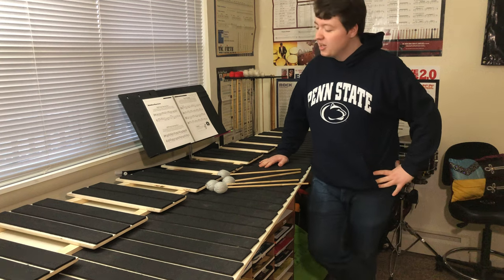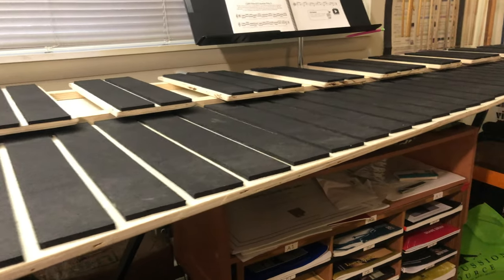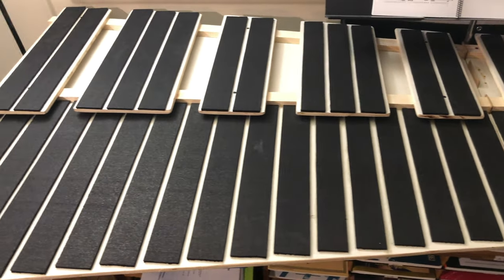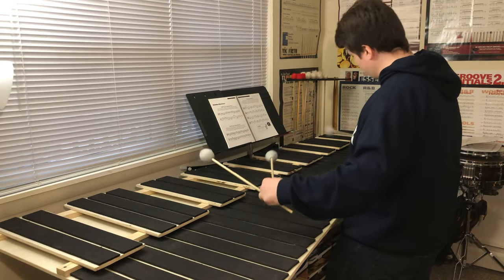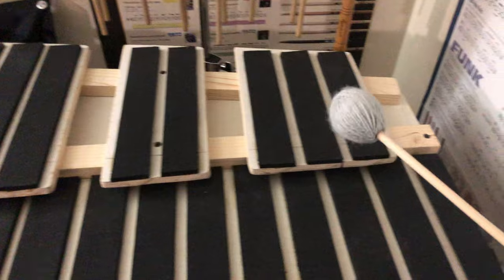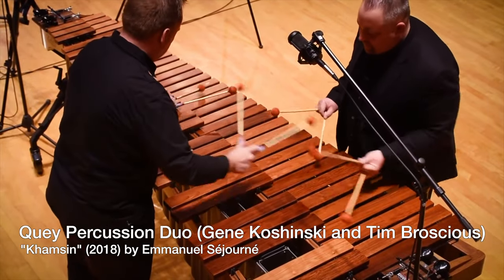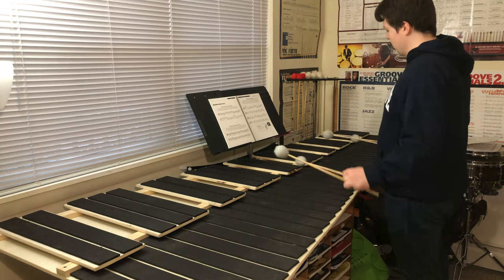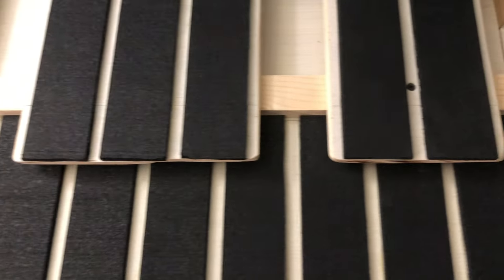I BUILT A 5.0 OCTAVE MARIMBA PRACTICE PAD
Hello everyone! Today, I am here to show and demonstrate my 5.0 Octave Marimba Practice Pad that I had crafted within the past few months.